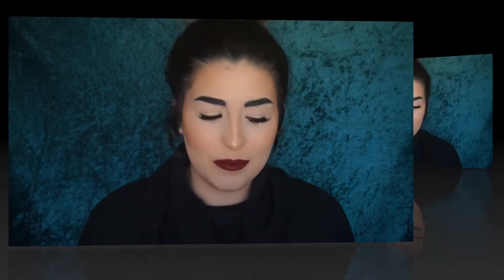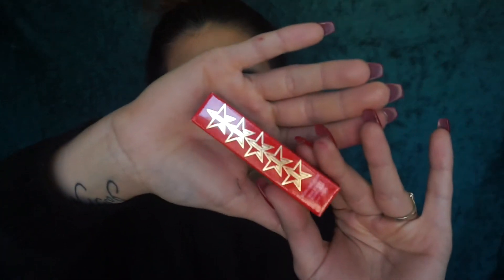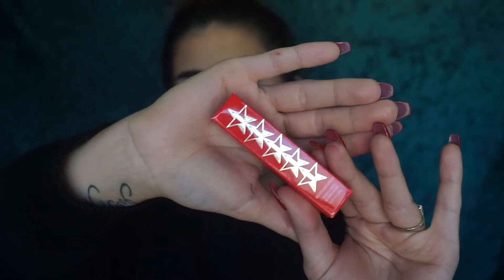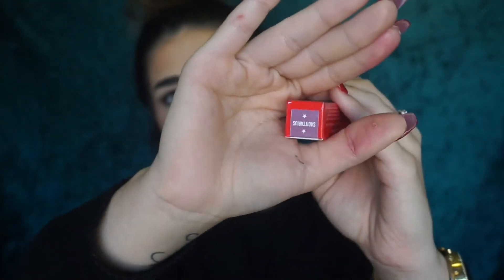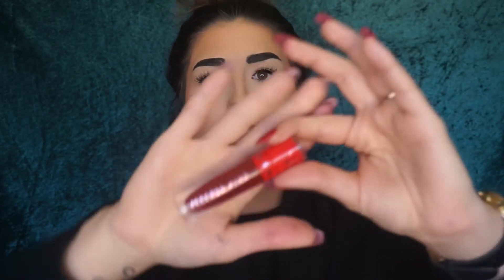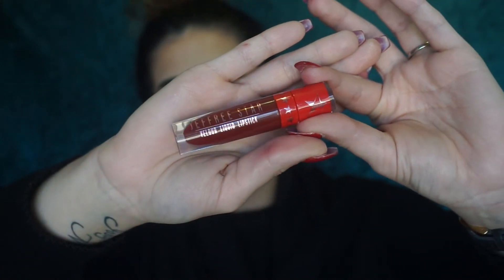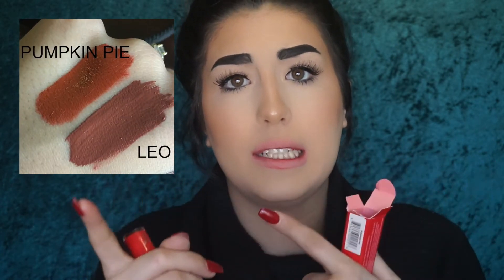JEFFREE STAR | HOLIDAY BUNDLE | SWATCHES & COMPARISONS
Hello beauties!! I hope you all enjoy this swatch video of the ENTIRE Holiday bundle for JEFFREE STAR's velour liquid lipsticks. I'm absolutely in love with every shade!

ALL of the colors in this collection are STILL AVAILABLE on his site listed below) except for Deceased, however if you purchase the bundle Deceased is in there!! So grab yours before they're gone!

XOXOXOXOXO

Camera I film with: sony a5100

Current lighting setup: